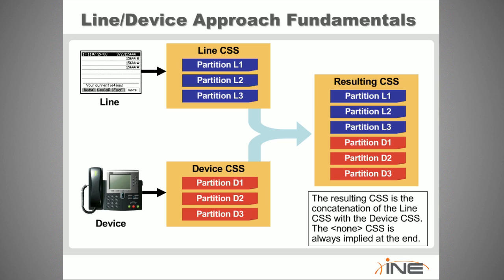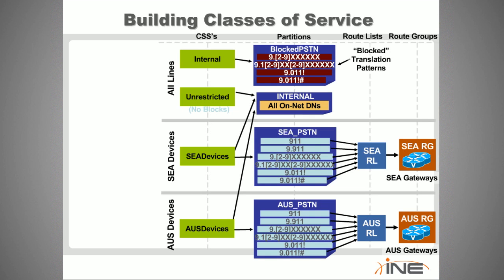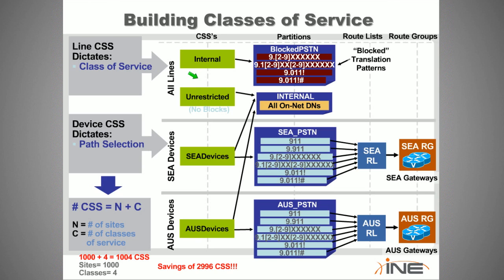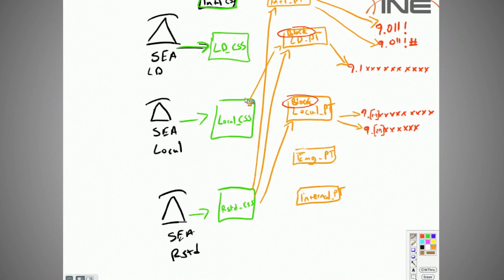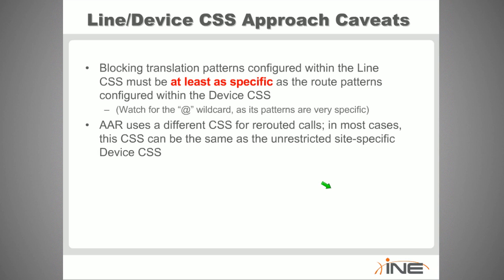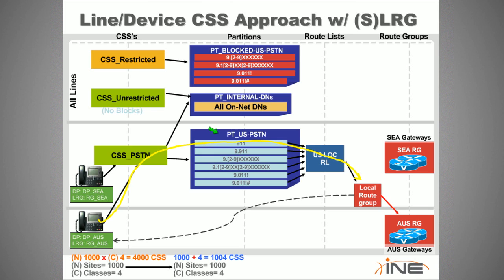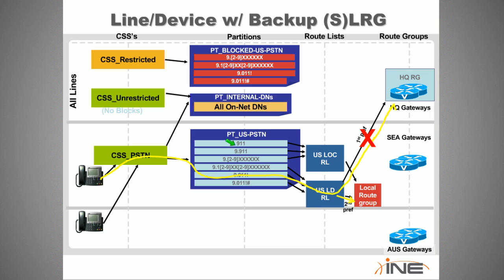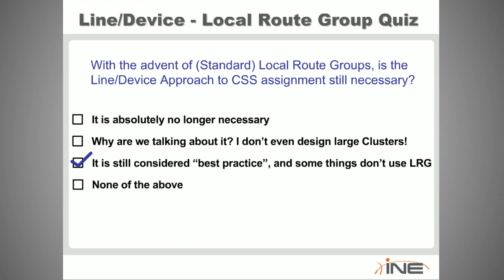CCNP Voice CUCM Dial Plan Fundamental Concepts cont'd mp4